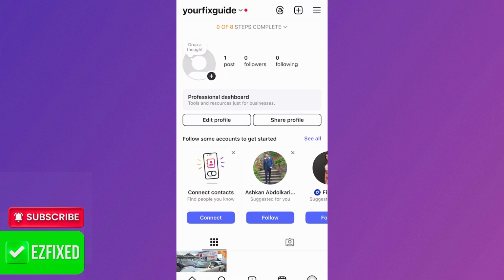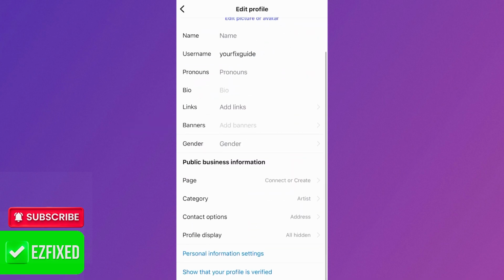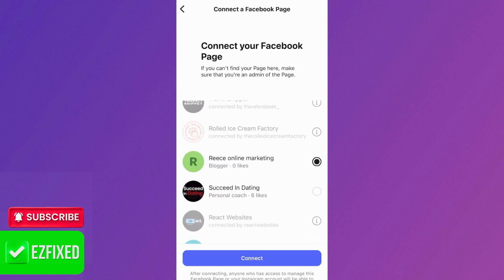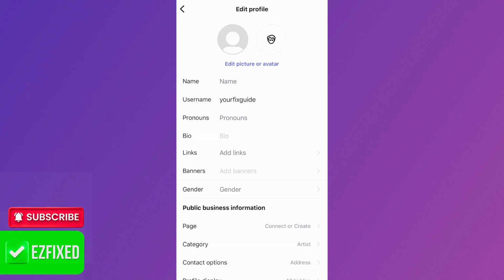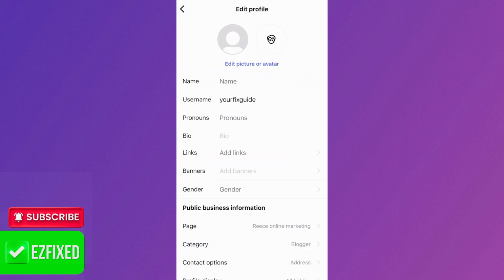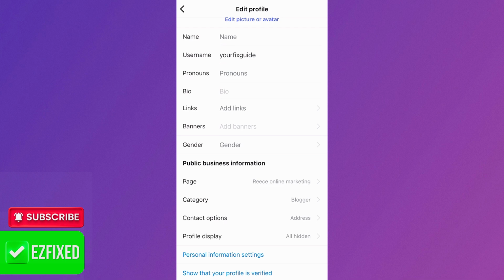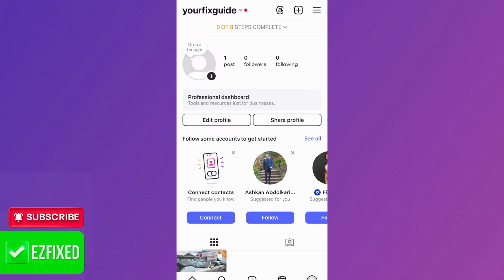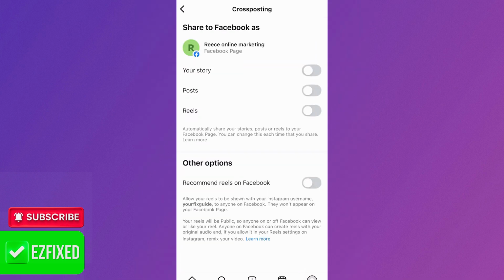[Easy Guide] Connect Facebook Page to Instagram Profile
In this video I will show you [Easy Guide] Connect Facebook Page to Instagram Profile